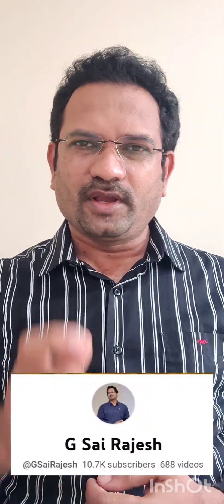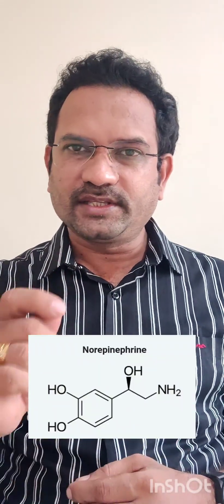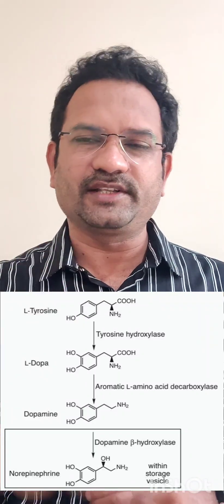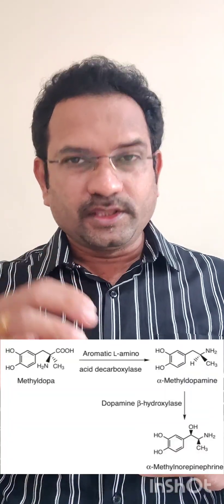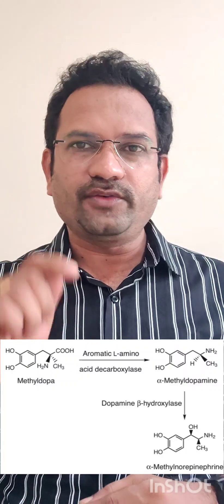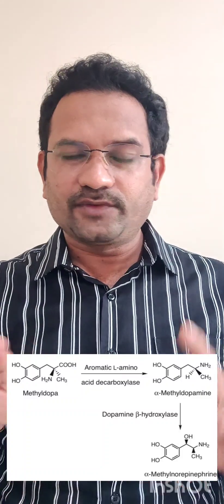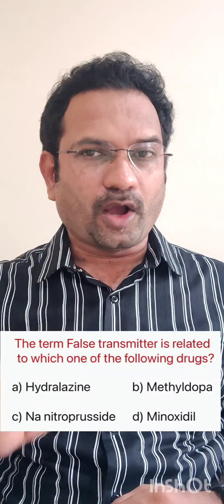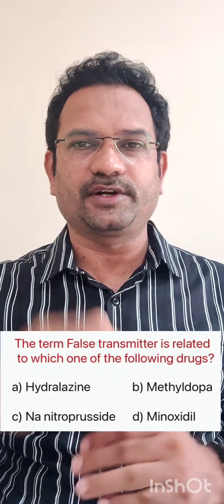False Neurotransmitter Concept - UPSC drugs inspector exam question Explained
Central Drugs inspector exam preparation